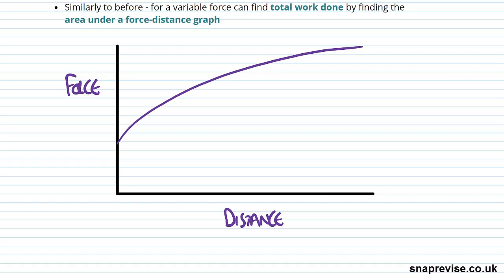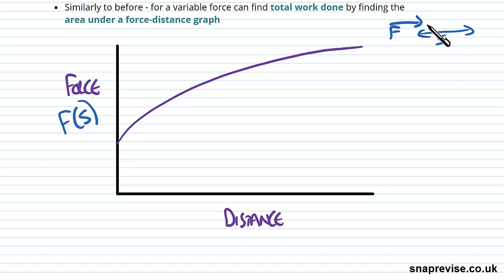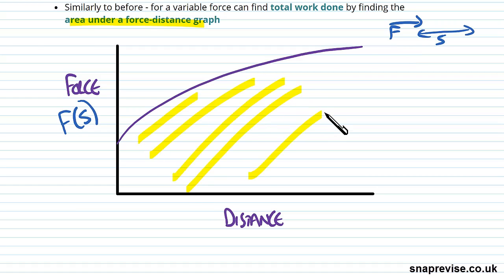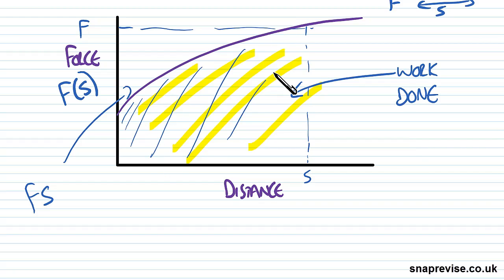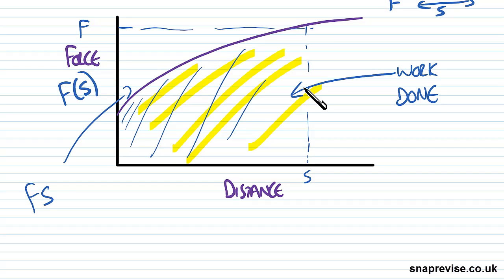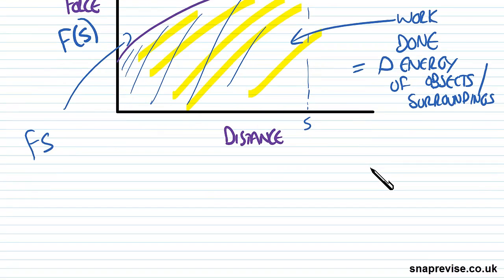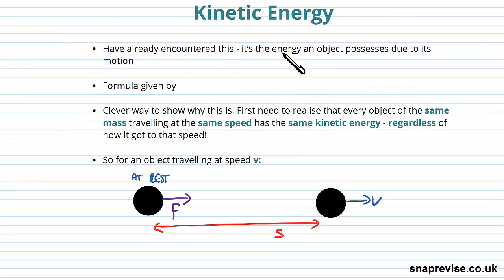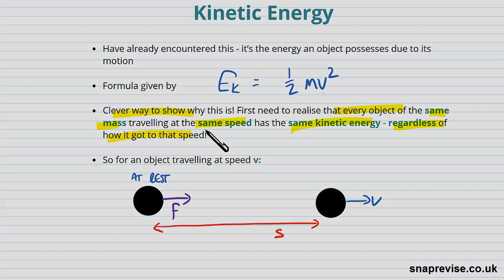Kinetic & Gravitational Potential Energy | A-level Physics | AQA, OCR, Edexcel